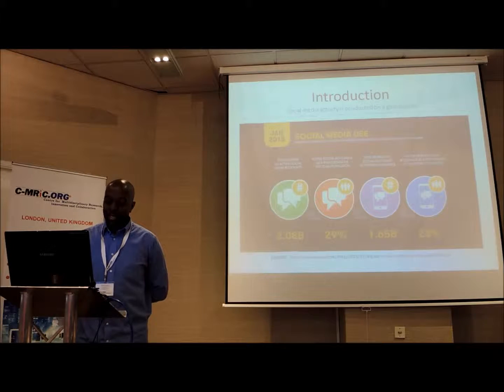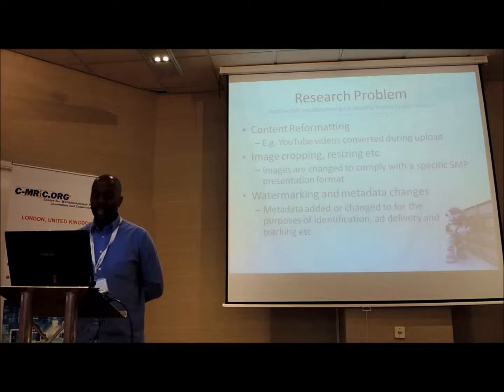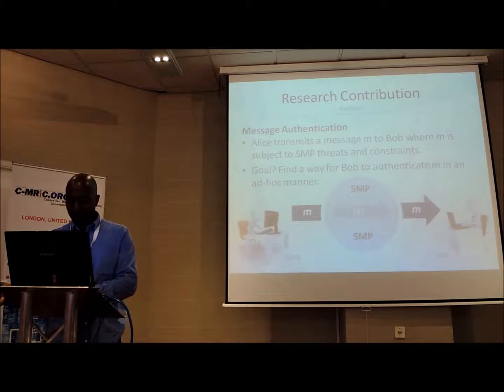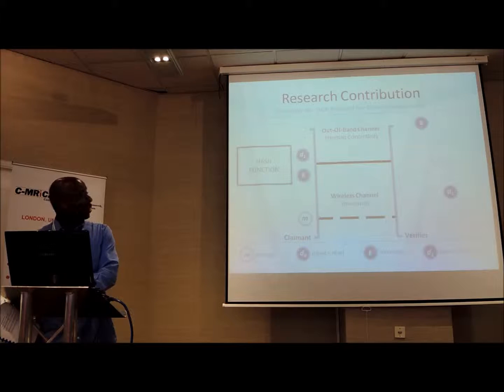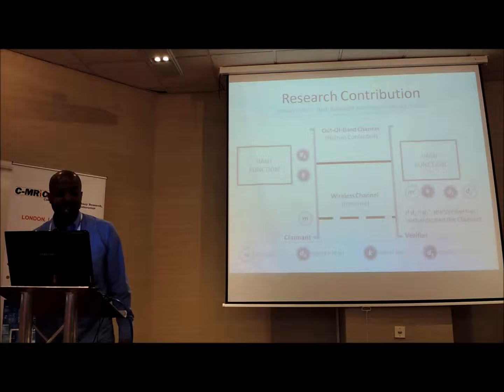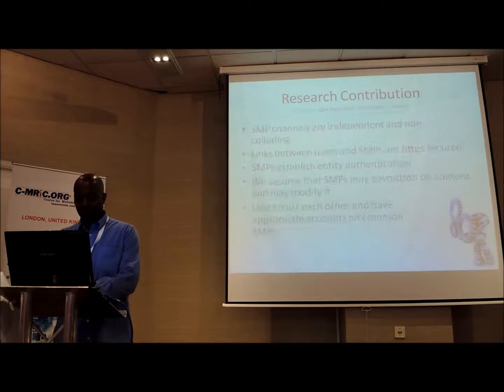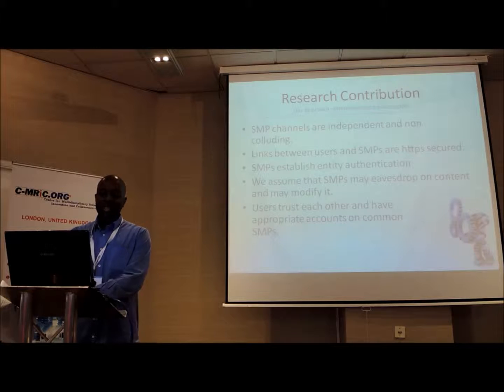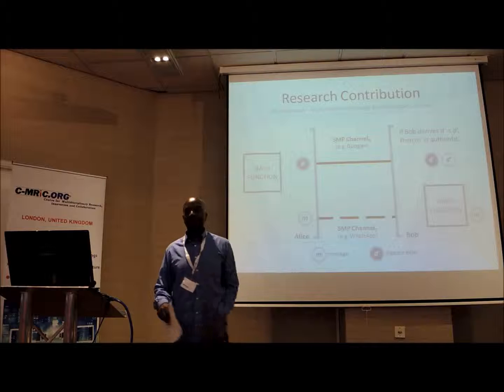Cyber Science 2015: Multi channel Overlay Protocols - Implementing Ad hoc Message Authentication in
Cyber Science 2015: Multi-channel Overlay Protocols -  Implementing Ad hoc Message Authentication in Social Networks. Presented at Cyber Science 2015 - Joint and Co-located Conference in CyberSA, Social Media, Cyber Security & Cyber Incident Response. London, UK. June 8-9 2015